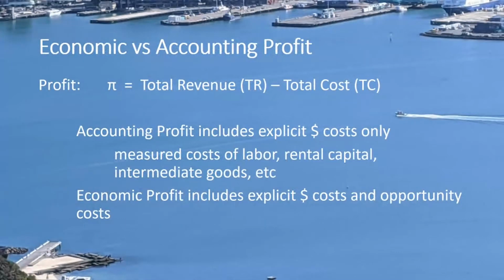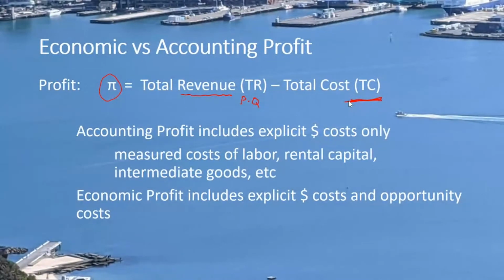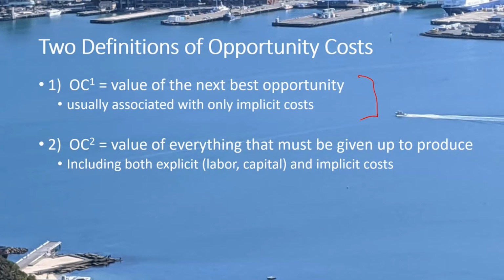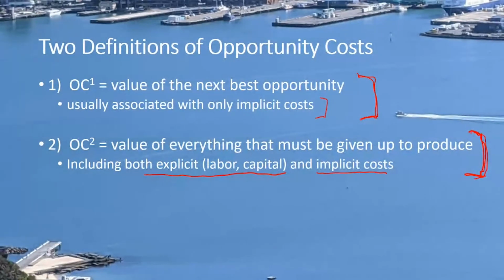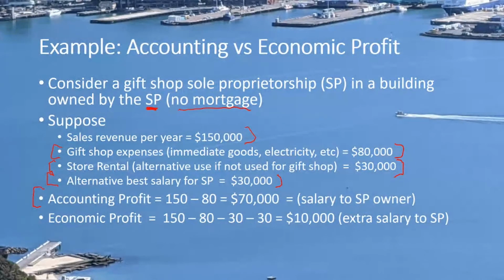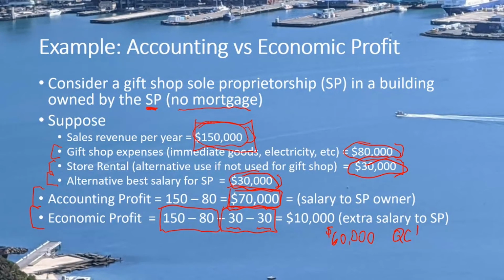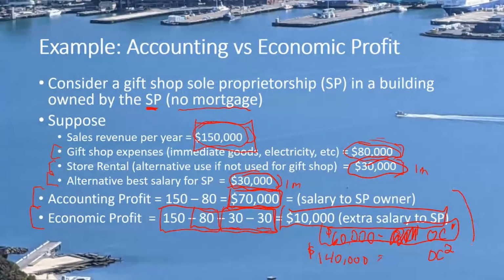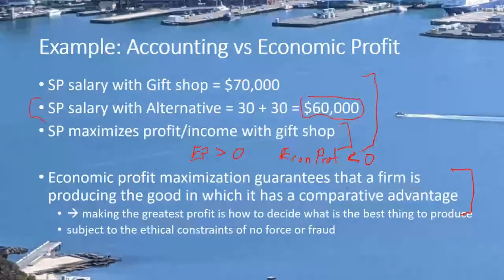Accounting vs Economic Profit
Distinguishes between these two concepts of profit.